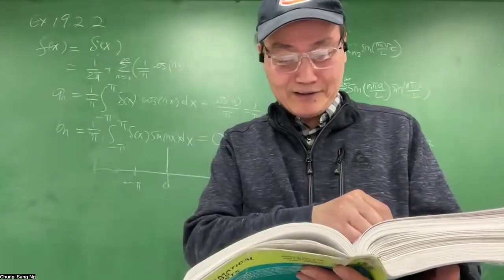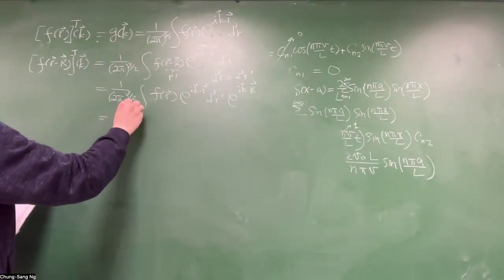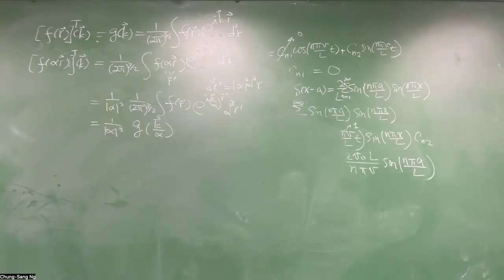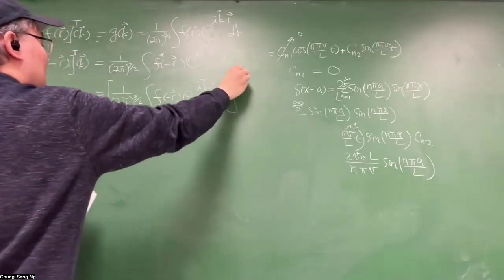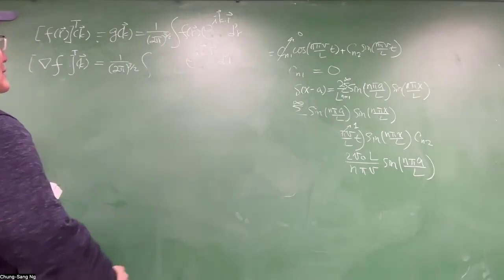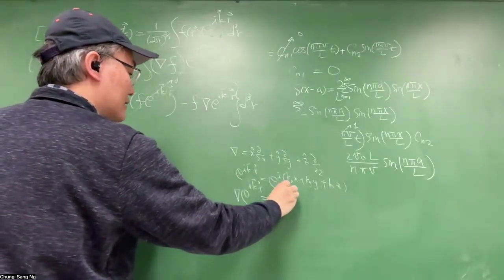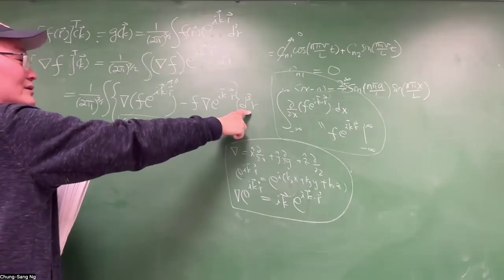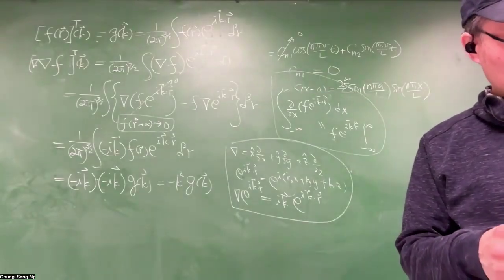Arfken Section 20.3 Properties of Fourier Transforms